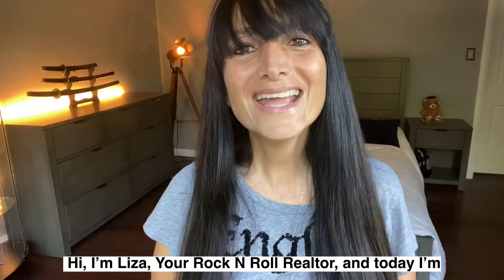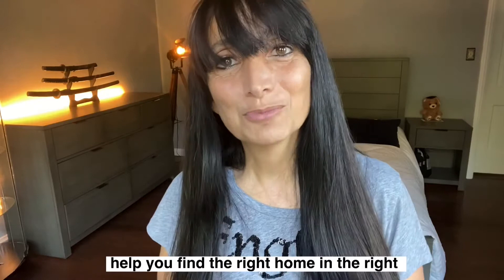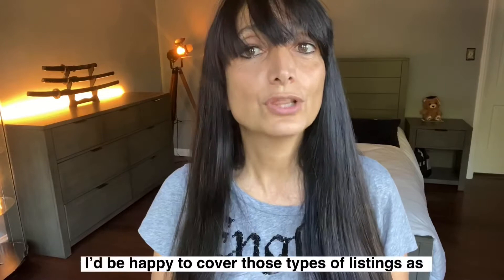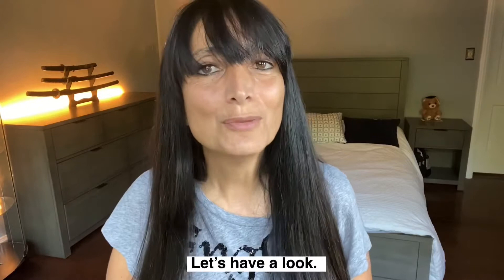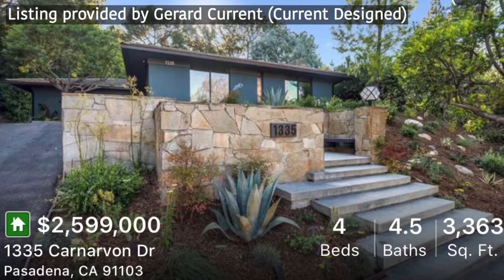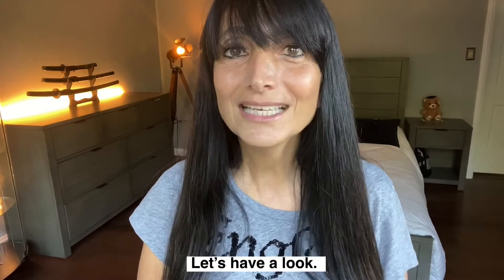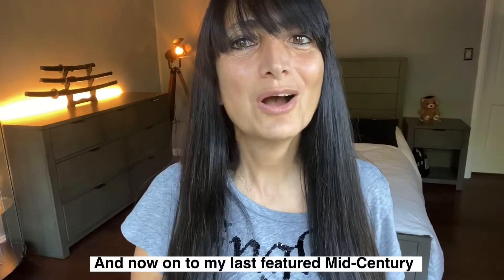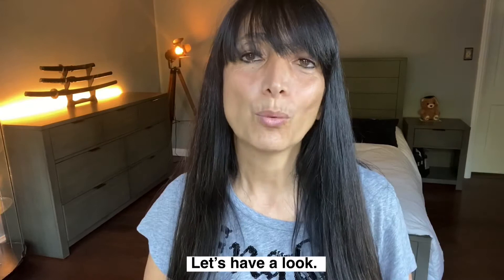Mid-Century Modern Homes For Sale in Los Angeles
I’m a licensed California Realtor, and in this video I feature 3 Mid-Century Modern Homes that are currently on the market in Los Angeles. In fact, because Pasadena seems to have so many of these gems on the market, I stayed local and featured three homes in Pasadena. But please get in touch if you are looking in other areas in Southern California, and I’d be happy to help you find the right home in the right neighborhood for you.

I’d like to ask you to please subscribe, and comment to let me know if you are looking for any other style of home that you’d like me to feature, like a Mediterranean, or a Ranch, or Colonial, etc. Or perhaps you are looking for a different type of property, be it a condo, or a duplex, or a multi unit investment property. I’d be happy to cover those types of listings as well in future videos.  And if you are thinking of selling, please call, email, or message me. I’d be happy to give you a free evaluation on your home.

Liza Kumjian-Smith
Realtor
License 01975657

Compass
42 S. Pasadena Ave.